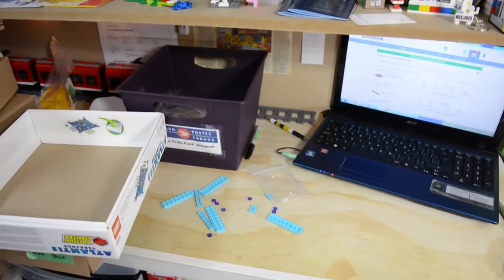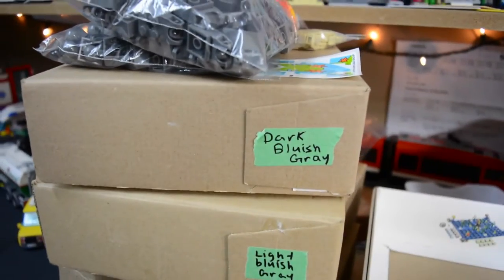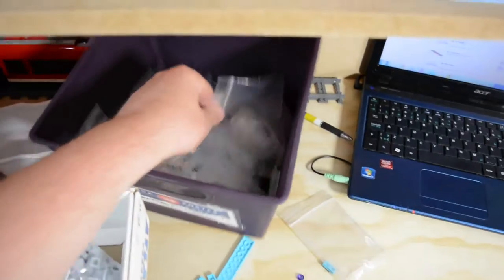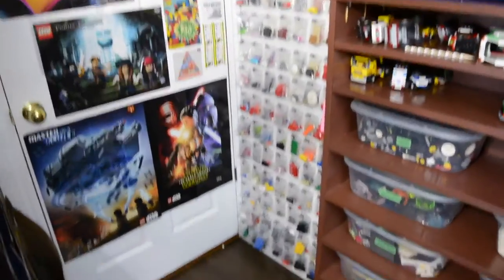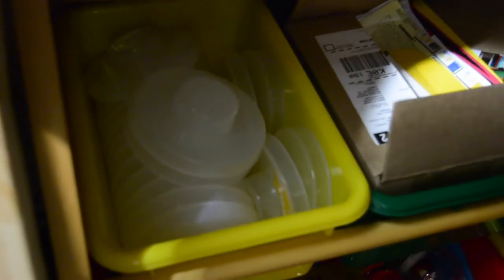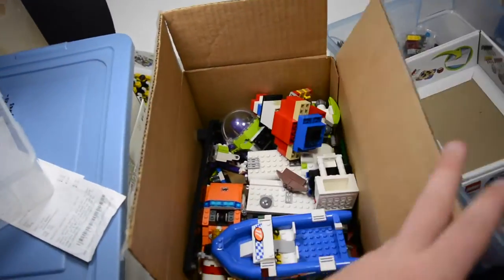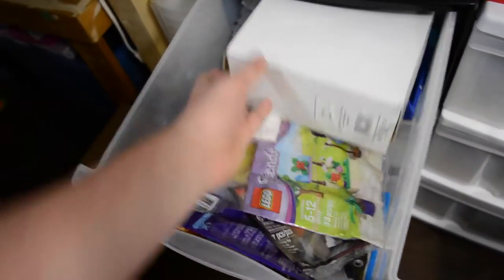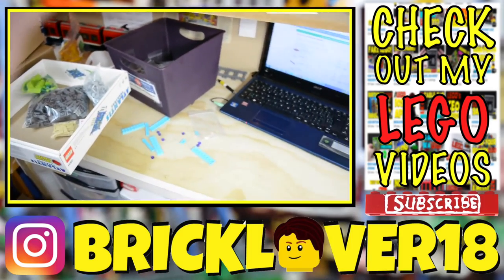WORKING ON MY LEGO STORE - LEGO Update JULY 29th 2016